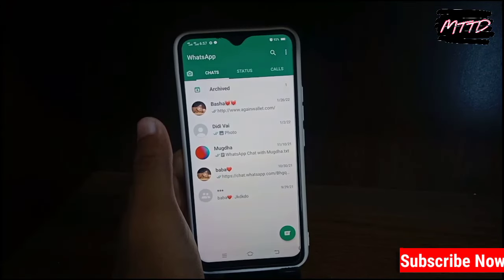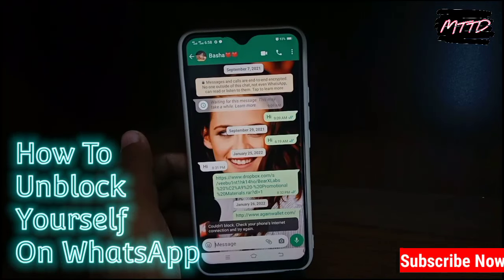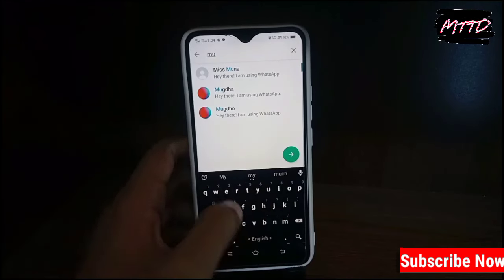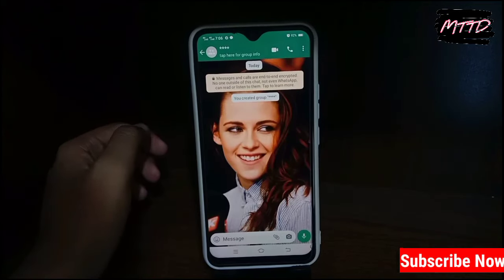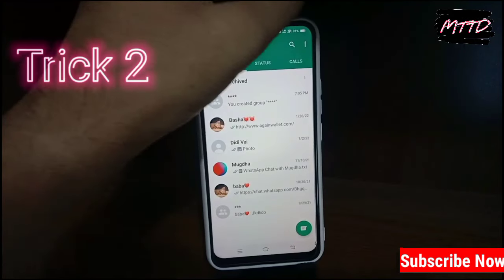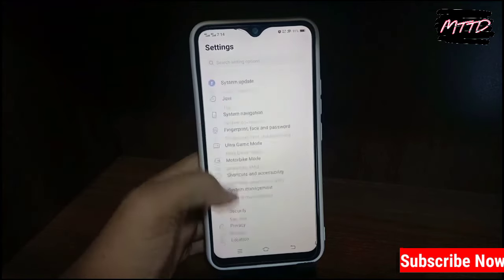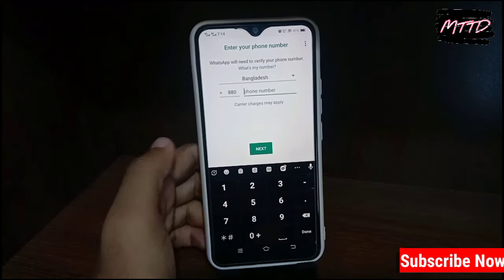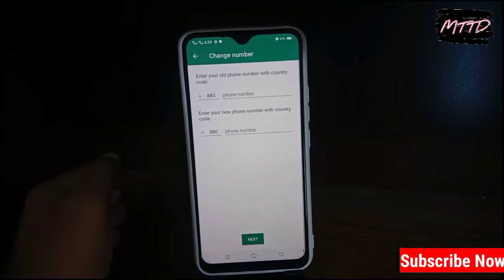How To Unblock Yourself On WhatsApp In 2023 If Someone Blocked You (4 Ways)!!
In this video, I showed 3 ways using which you can unblock yourself on WhatsApp

0:00 Video Topic (How To Unblock Yourself On WhatsApp)
0:20 Intro
0:30 Trick 1
1:41 Trick 2
2:30 Trick 3
2:07 Outro

how to unblock yourself on whatsapp gb,

how to unblock yourself on whatsapp iphone,

how to unblock yourself on whatsapp without deleting account,

how to unblock yourself on whatsapp 2022,

how to unblock yourself on whatsapp if someone blocked you 2022,

how to unblock yourself on whatsapp gb when someone blocked you,

how to unblock yourself on whatsapp ios,

how to unblock yourself on whatsapp app,

how to unblock yourself on whatsapp using app,

how to unblock yourself on whatsapp without deleting account and creating group,

how to unblock yourself on whatsapp by deleting account,

how to unblock yourself on whatsapp without deleting account in tamil,

how to unblock yourself on whatsapp without deleting account 2022,

how to unblock yourself from other whatsapp account 2022,

how to unblock yourself on whatsapp business,

how to unblock yourself on gb whatsapp when someone blocked you,

how to unblock yourself on whatsapp without changing number,

how to unblock yourself on whatsapp without creating group,

how to unblock myself on whatsapp without creating group,

how can you unblock yourself on whatsapp,

how to unblock yourself on gb whatsapp without deleting account,

how to unblock yourself on whatsapp easy way,

how to unblock yourself on fmwhatsapp,

how to unblock yourself from whatsapp if someone blocked you,

how to unblock yourself from whatsapp 2022,

how to unblock yourself on whatsapp without making group,

how to get unblock yourself on whatsapp if someone blocked you,

how to unblock yourself on whatsapp in hindi,

how to unblock yourself on whatsapp in malayalam,

how to unblock yourself on whatsapp in tamil,

how to unblock yourself on gbwhatsapp,

how to unblock yourself on whatsapp telugu,

how to unblock yourself on whatsapp in kannada,

how to unblock yourself on whatsapp latest version,

how to make unblock yourself on whatsapp,

how to make unblock yourself on whatsapp tamil,

how to unblock myself on whatsapp without deleting my account,

how to unblock yourself on whatsapp new trick 2022,

how to unblock whatsapp number yourself,

how to unblock whatsapp number yourself in tamil,

how to unblock yourself on whatsapp on iphone,

how to unblock yourself on other whatsapp,

how to unblock yourself on whatsapp quora,

how to unblock yourself on whatsapp status,

how to unblock yourself from someone's whatsapp without deleting your account,

is it possible to unblock yourself on whatsapp,

how to unblock yourself on whatsapp tamil,

how to unblock yourself on whatsapp using termux,

how to unblock yourself on whatsapp using gb whatsapp,

how to unblock yourself if someone blocked u on whatsapp,

how to unblock yourself on whatsapp when someone blocked you,

how to unblock yourself on whatsapp with deleting account,

how to unblock yourself on whatsapp 2021,

how to unblock yourself on whatsapp 2022 – play store official,

how to unblock yourself on whatsapp 2022 iphone